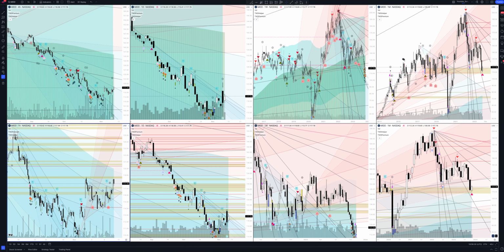THE MIDDLEBY CORPORATION price forecast, (Middleby Corp The) analysis today and 2024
In this video you will see a complete overview and professional analytics of Middleby Corp The on all time intervals, and also learn how to buy or sell THE MIDDLEBY CORPORATION today and next week. Considering that we are analyzing monthly timeframes for MIDD, this will help you make forecasts for any time interval. Whether you are a trader starting from scratch or an investment enthusiast, this video will definitely give you a complete understanding of the market situation.

If you are interested in the Middleby Corp The price forecast for today and tomorrow, see the THE MIDDLEBY CORPORATION analytics on the hourly interval.
If you are a trader and you are interested in the price forecast Middleby Corp The for the day, look at the analytics THE MIDDLEBY CORPORATION on the daily timeframe.
If you are an investor and you need a price forecast Middleby Corp for a week, look at the analytics THE MIDDLEBY CORPORATION on a weekly interval.
If you are a professional investor and you are interested in the Middleby Corp price forecast for 2023, see the MIDD analysis on a monthly interval.

All analytics are done using the professional trading indicator The Waved™ Premium. In it you will find trading signals for THE MIDDLEBY CORPORATION, VSA analysis Middleby Corp, technical analysis MIDD, divergence signals for MIDD, review of trading patterns. And you will find out whether the price will goes up or down in the near future. The Middleby Corp. engages in the design, manufacture, marketing, and distribution of foodservice equipment. It operates through the following segments: Commercial Foodservice Equipment Group, Food Processing Equipment Group, Residential Kitchen Equipment Group, and Corporate and Other. The Commercial Foodservice Equipment Group segment manufactures, sells, and distributes foodservice equipment for the restaurant and institutional kitchen industry. The Food Processing Equipment Group segment manufactures preparation, cooking, packaging, food handling, and food safety equipment for the food processing industry. The Residential Kitchen Equipment Group segment manufactures, sells, and distributes kitchen equipment such as cookers, stoves, ovens, refrigerators, dishwashers, microwaves, cooktops, wine coolers, ice machines, ventilation, and outdoor equipment for the residential market. The Corporate and Other segment refers to the corporate and other general company assets and operations. The company was founded in 1888 and is headquartered in Elgin, IL.